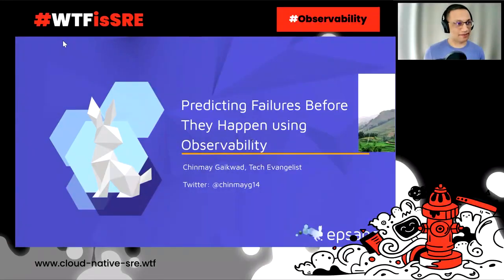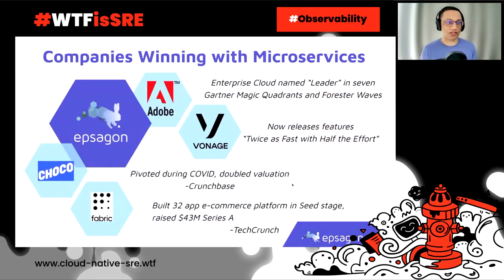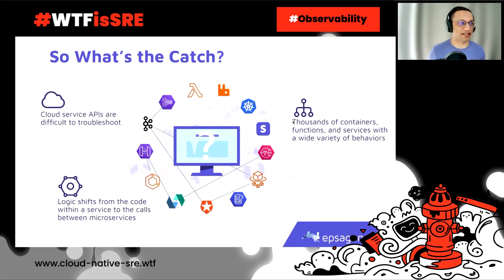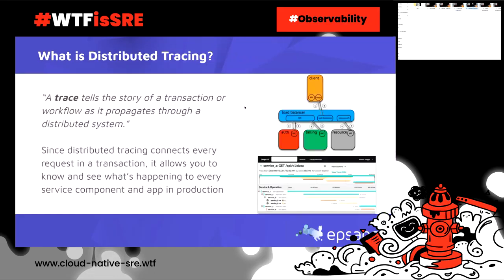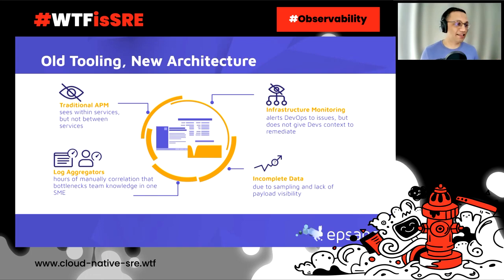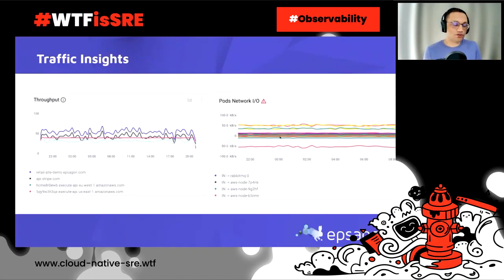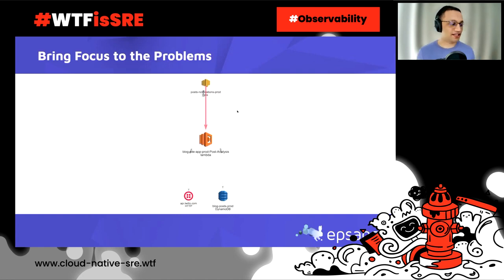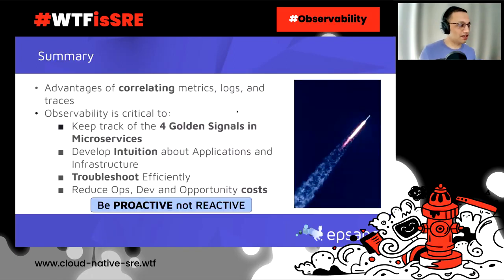Predicting Failures Before They Happen using Observability - Chinmay Gaikwad